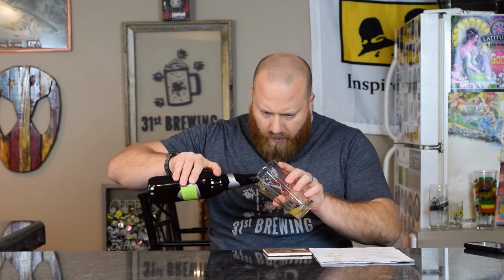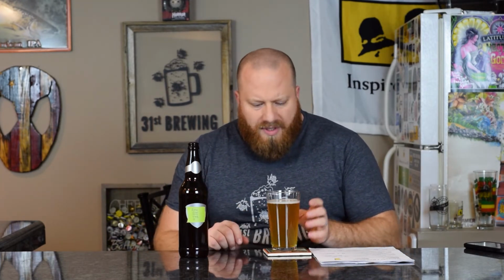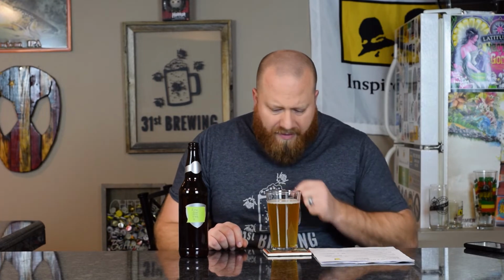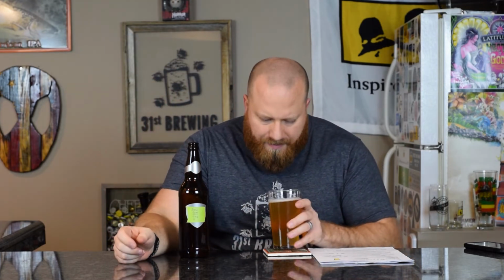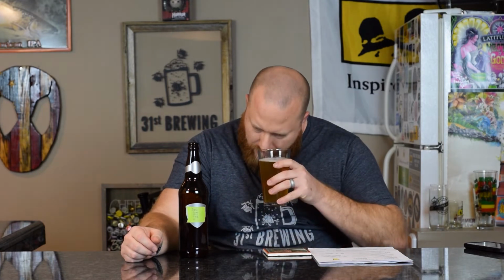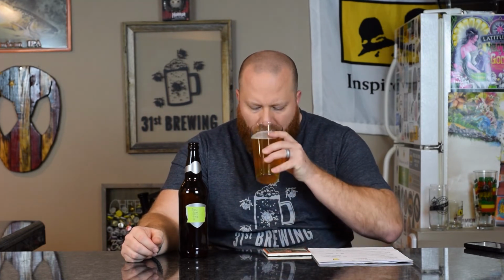El Dorado SMaSH 2-Row US-05 All Grain BIAB Homebrew Tasting 1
El Dorado SMaSH 2-Row US-05 my first homebrew in this series using El Dorado hops. A smash beer is a single malt single hop homebrew. All the batches will be all grain biab.